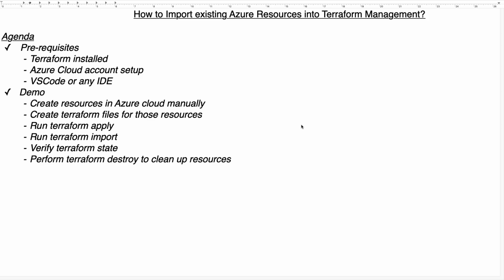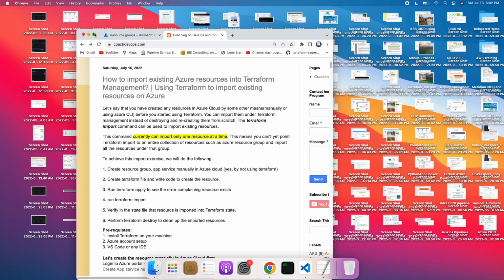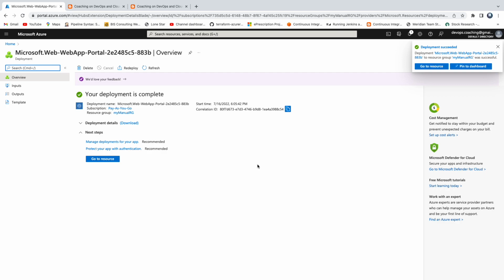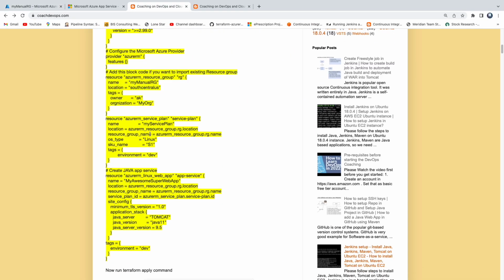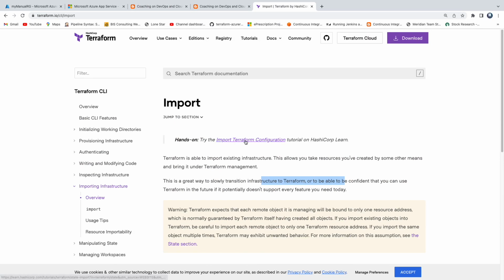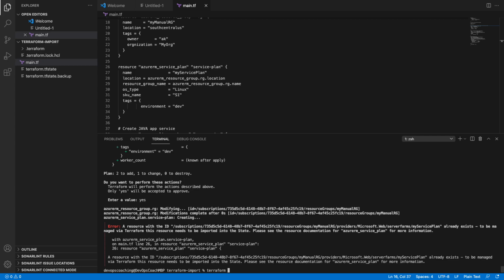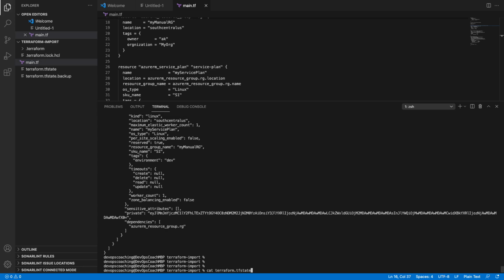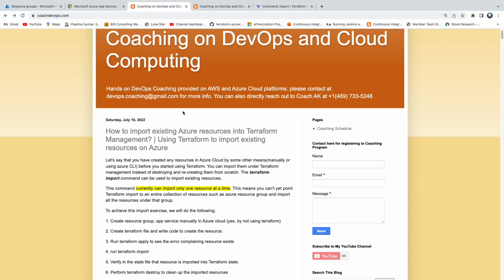How to import existing resources in Azure Cloud into Terraform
In this step-by-step tutorial, you’ll learn how to import existing Azure Cloud resources into Terraform using the terraform import command and manage them within Terraform state.

Let's say that you have created any resources in Azure Cloud by some other means(manually or using azure CLI) before you started using Terraform. You can import them under Terraform management instead of destroying and re-creating them from scratch. The terraform import command can be used to import existing resources.

This command currently can import only one resource at a time. This means you can't yet point Terraform import to an entire collection of resources such as azure resource group and import all the resources under that group.